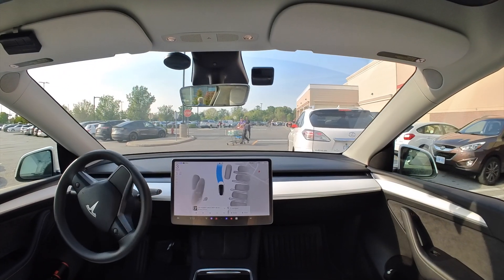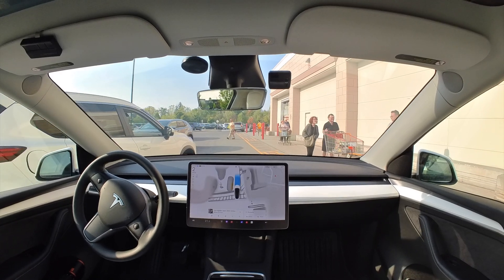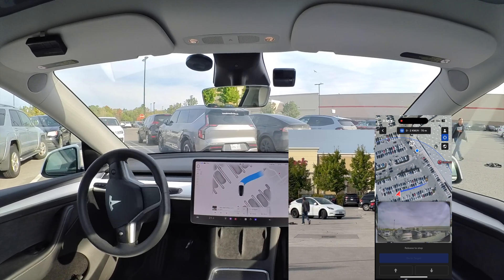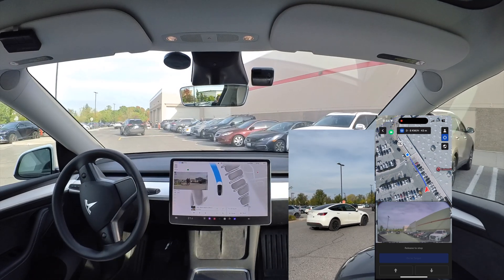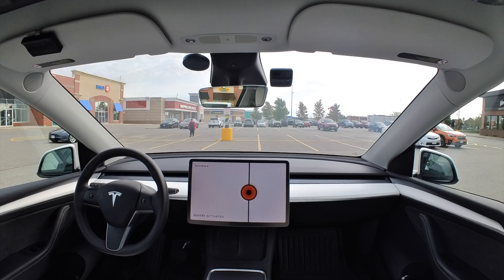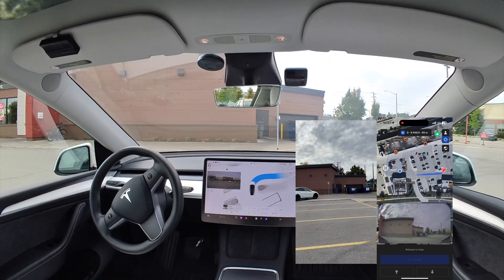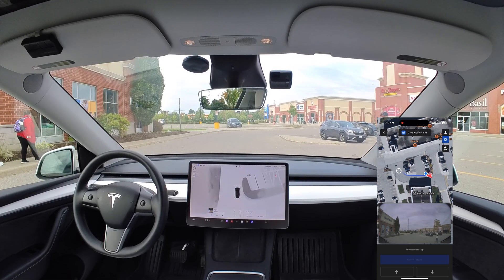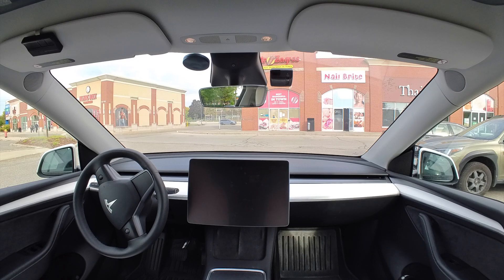Tesla's Actually Smart Summon has a STOP SIGN BUG!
Thanks to my viewers' comments, I discovered that Tesla's Actually Smart Summon can run stop signs! I tested this out again at Costco, and the results speak for themselves. Enjoy!

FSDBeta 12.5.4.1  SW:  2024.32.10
Driven in FSD (Spervised) Average setting

Filming Gear:
Camera: Insta360 GO 3